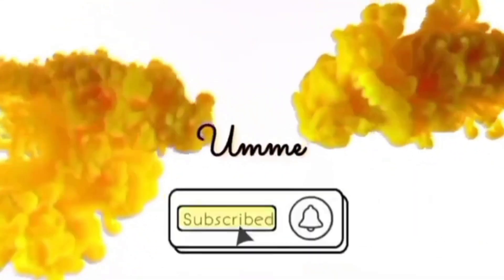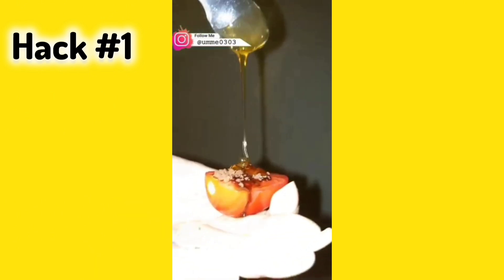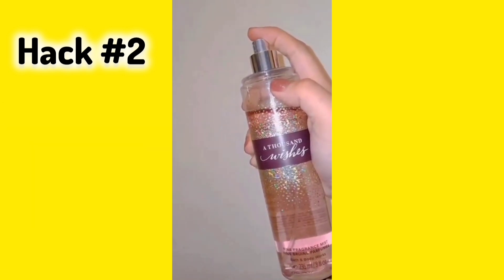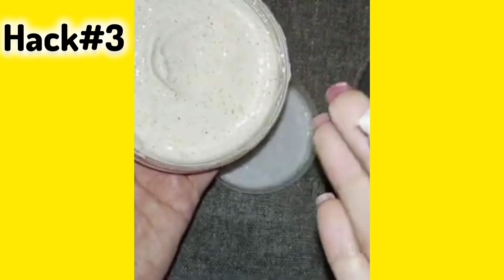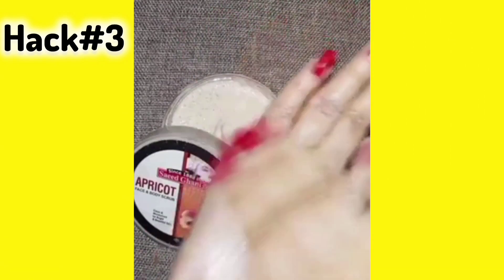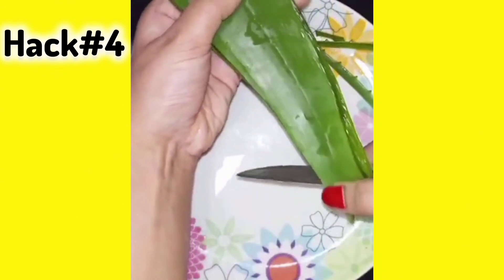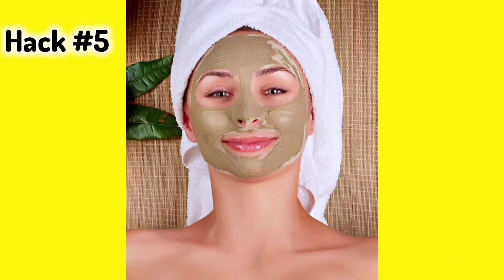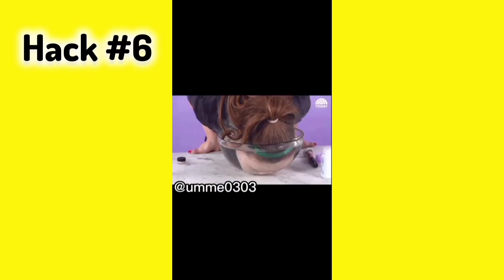Summer Hacks | Beauty summer tips |umme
Assalamualikum 💐

I will be showing you some summer tips which every girl should know using things at home!

This Video Contains Everything Your Skin Really Needs so let's start the video...

self care tips to look better

self care tips for summer

summer skin tips face

how to be pretty in the summer

beauty summer tips

summer care tips

summer legs tips

summer care tips